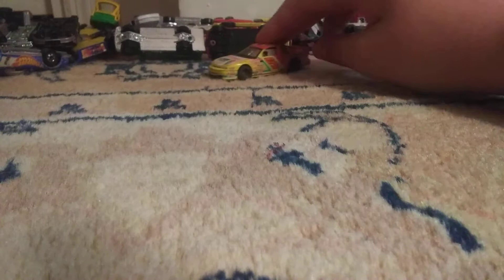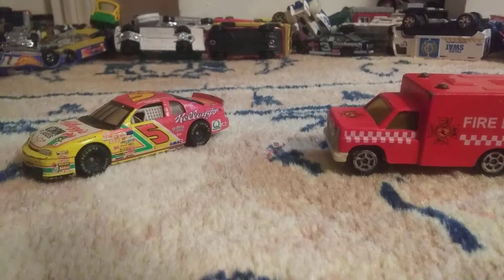Grant Adcox Fatal Crash @ Atlanta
Grant Adcox Fatal Crash Re-creation